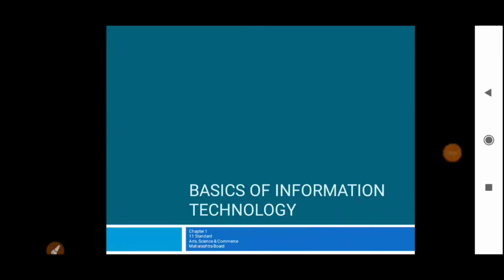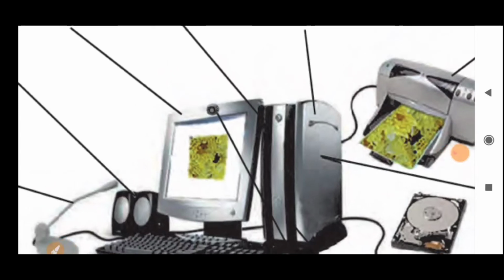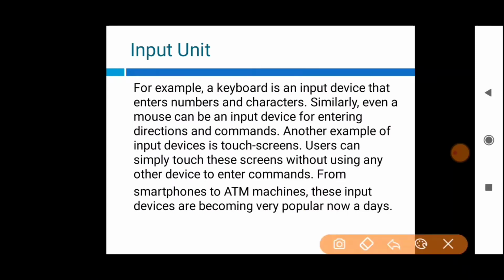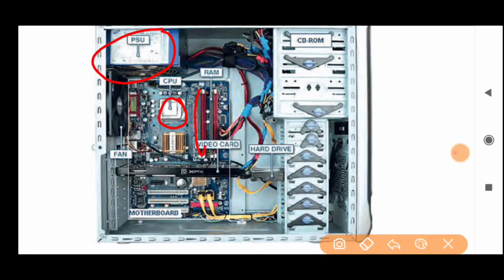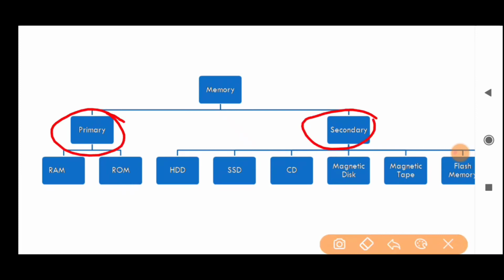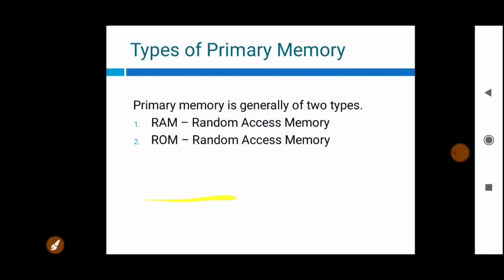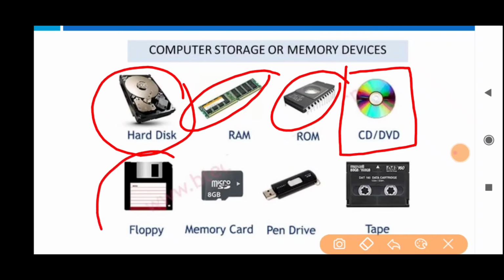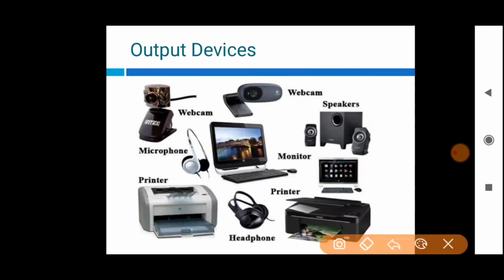22 September 2020